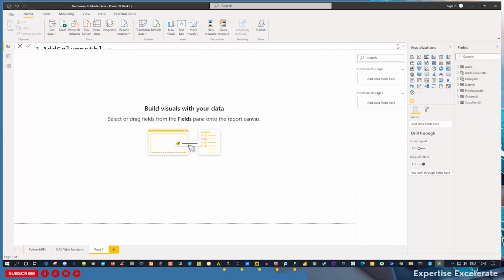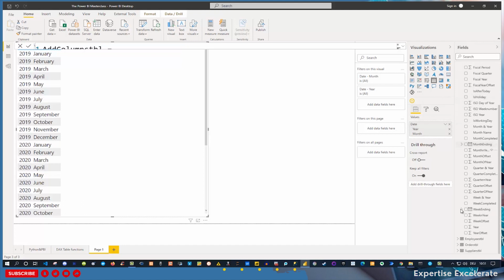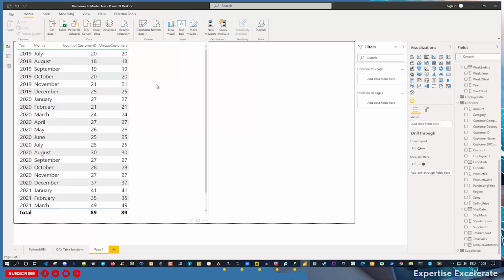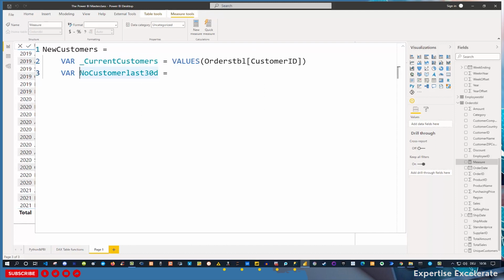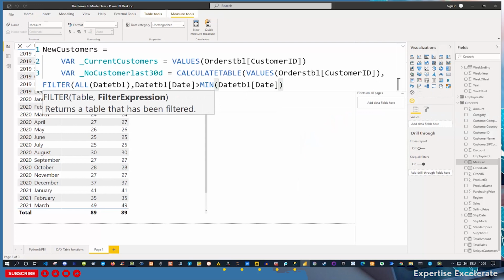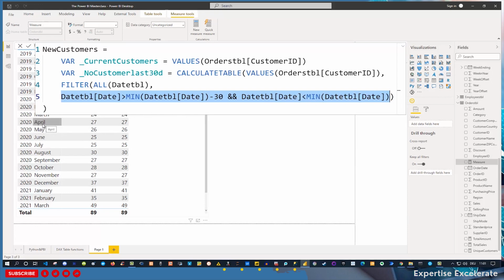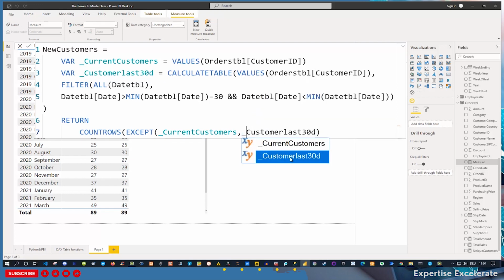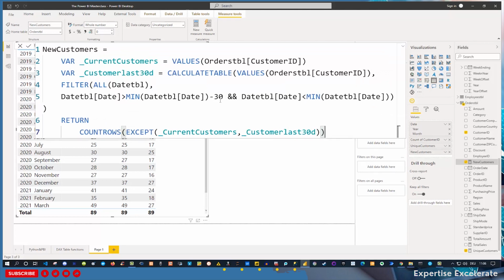Section 10 - 🚀 Unlock DAX Table Functions Mastery: Advanced Techniques for Power BI Brilliance! 💡📊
📊 Ready to become a DAX Table Functions maestro? Join us in this deep dive where we unravel advanced examples and intricate scenarios, showcasing the true power of DAX table functions in Power BI! 🚀💡 Explore complex situations involving filtering, joining, and calculating with tables, and gain valuable insights into the practical applications of these advanced DAX techniques.

🔥 What You'll Discover:

• Advanced examples of DAX table functions in action.
• Real-world scenarios requiring filtering, joining, and calculations.
• Practical applications for mastering DAX table functions.

⏰ Take your Power BI brilliance to the next level! Hit play now and immerse yourself in advanced DAX table functions for unparalleled insights and analytics finesse. 💻📈